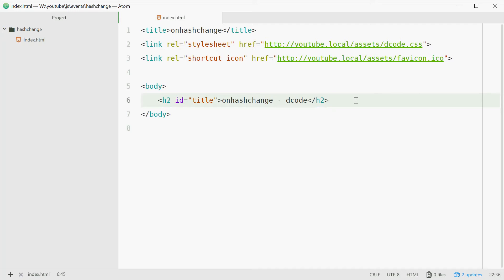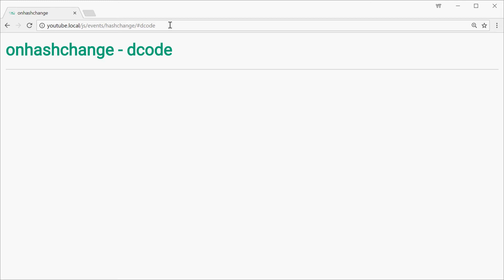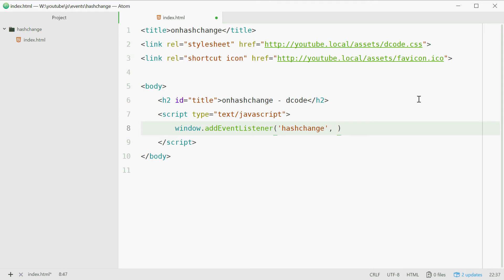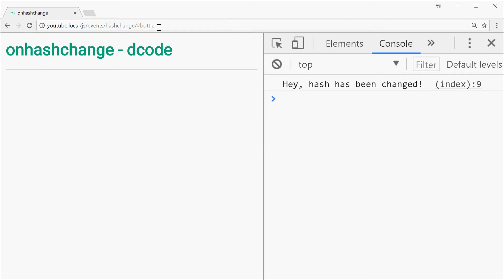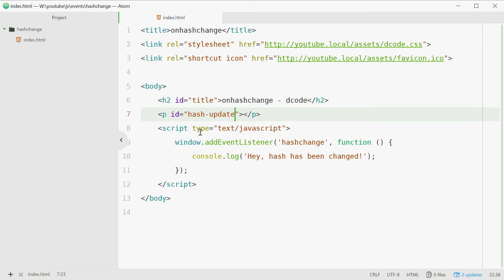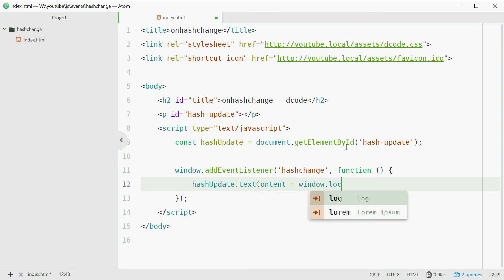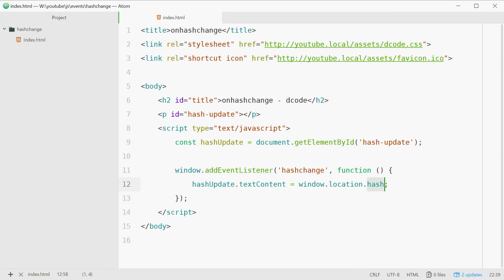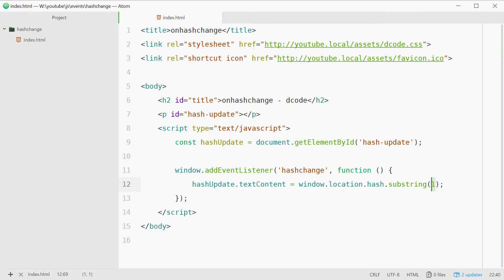Hash Change Event in Javascript (onhashchange)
By using the 'onhashchange' event in Javascript, you will be able to take action whenever the value of the hash '#' in the URL changes - this makes it quite easy to implement single page websites or applications.

In this video we explore how to use this event, as well as getting the value of the hash from the URL.